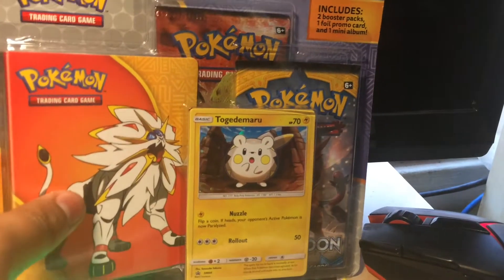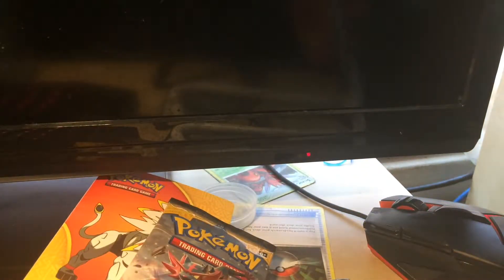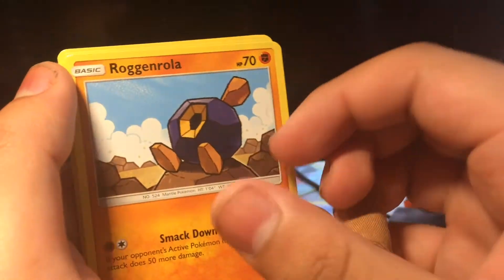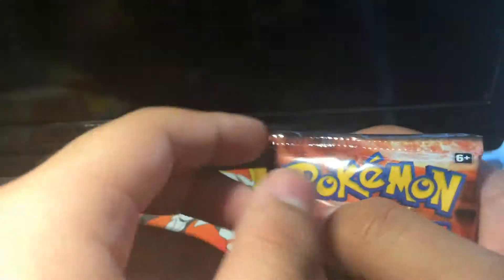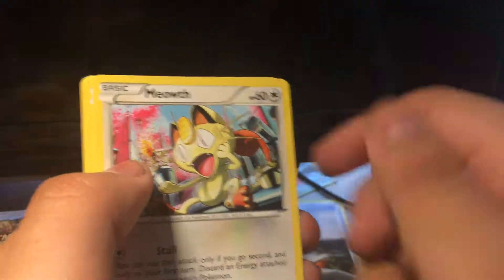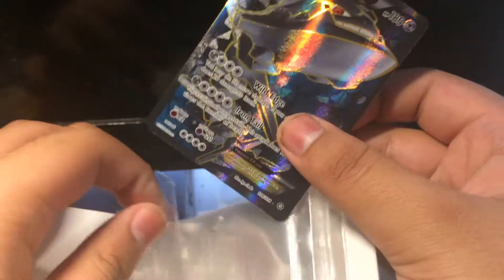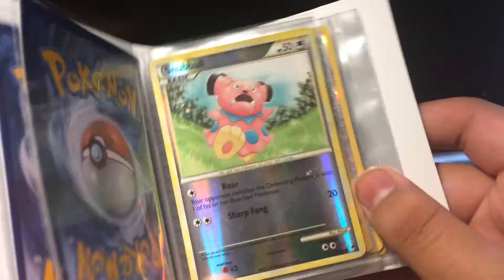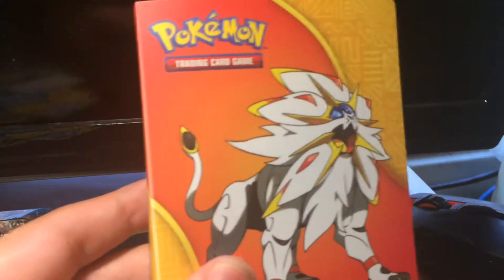LOOK AT THIS PULL!!!(Opening up Pokemon card)